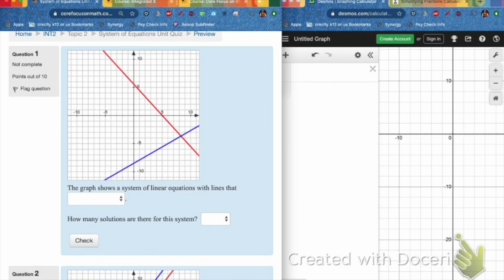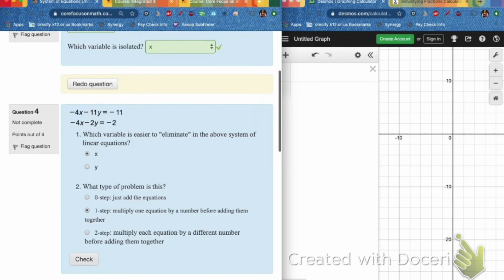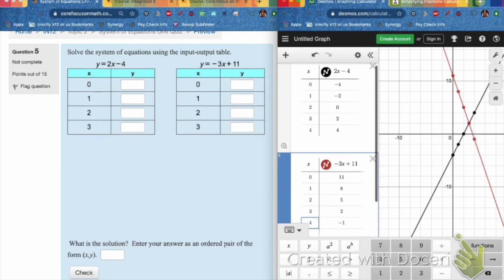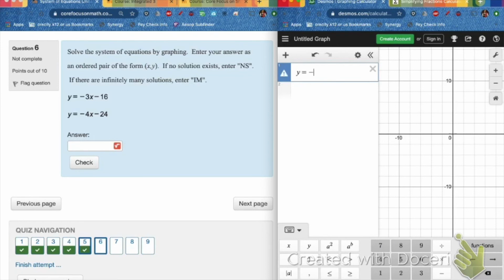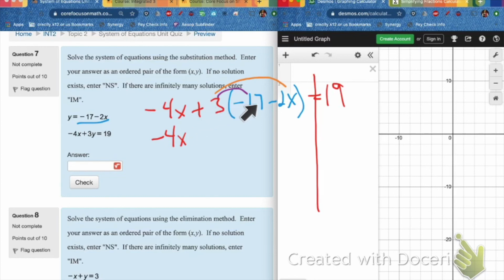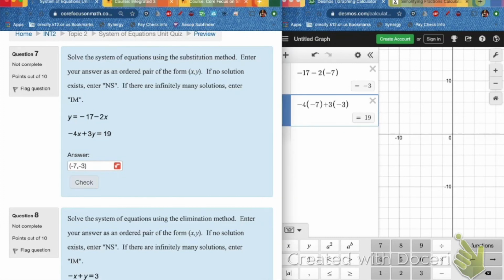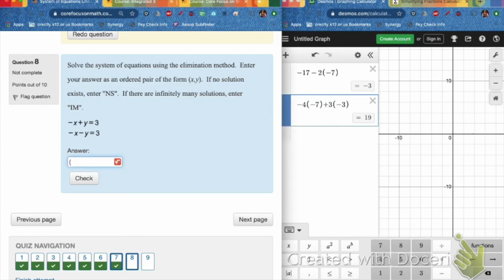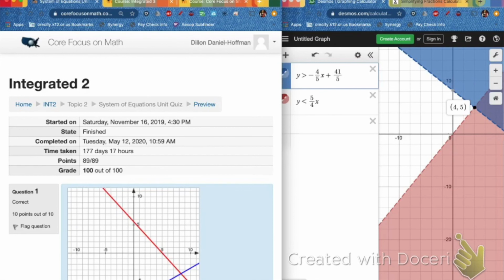Integrated 2 - System of Equations Unit Quiz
This is a tutorial video for my Integrated 2 students to help them complete the Core Focus Classroom Assignment entitled "Systems of Equations Unit Quiz."